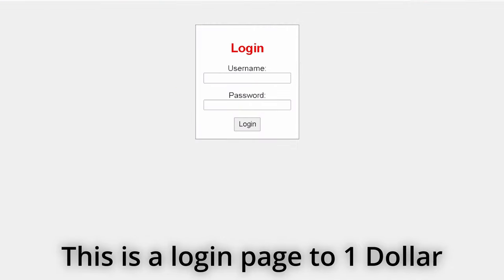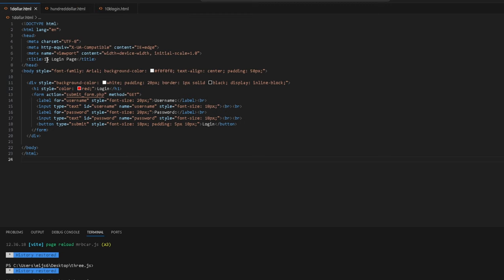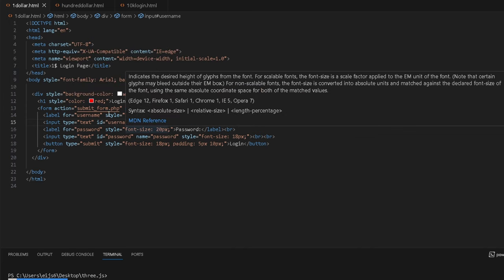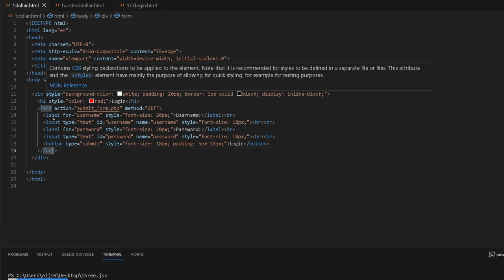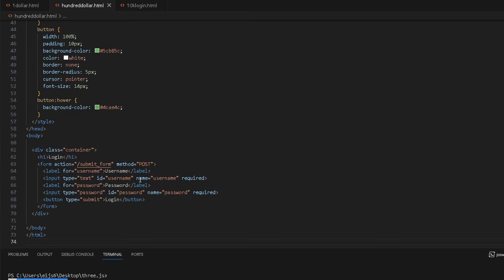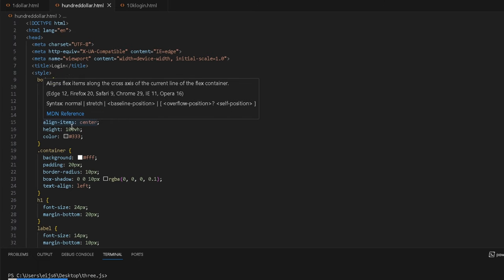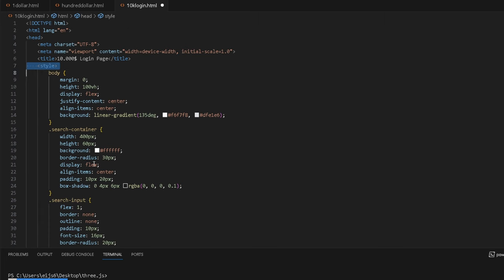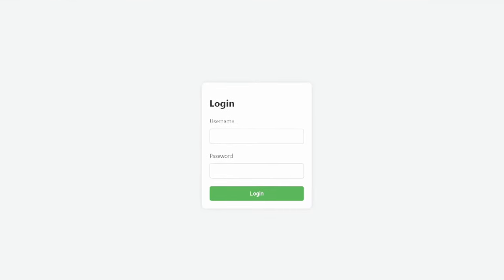$1 Vs $10,000 Login Page!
In this riveting video titled "$1 Vs $100,000,000 Website Login Page!", we embark on a comparative journey between two extremes of web development. On one end, we have the basic, no-frills login page, created with a budget of just $1. This page represents the essence of minimalism, constructed using only the core fundamentals of HTML, CSS, and JavaScript. On the other end, we showcase the epitome of luxury in web design—a $100,000,000 login page, equipped with state-of-the-art animations, cutting-edge security features, and an unparalleled user experience. Watch as we delve deep into the design philosophies, functionalities, and the coding techniques behind each page. Whether you're a beginner interested in understanding the basics or a seasoned developer looking for inspiration, this video has something for everyone. Dive in and witness the vast spectrum of possibilities in web design!